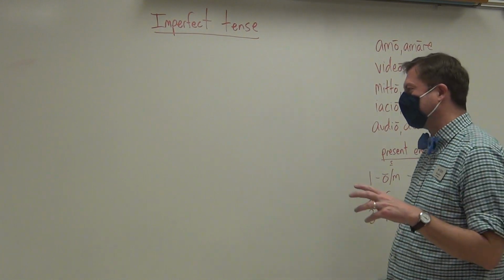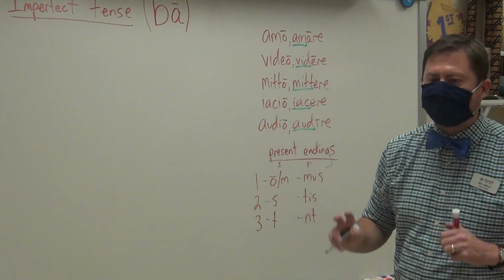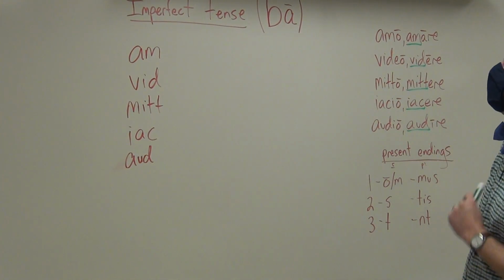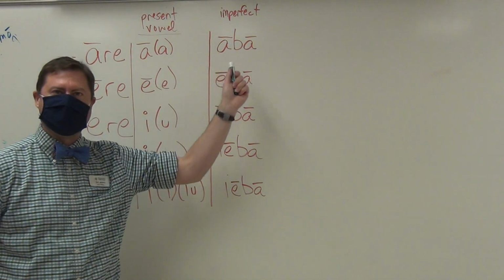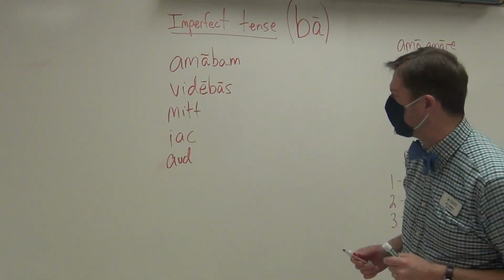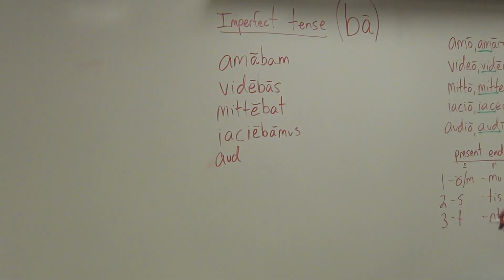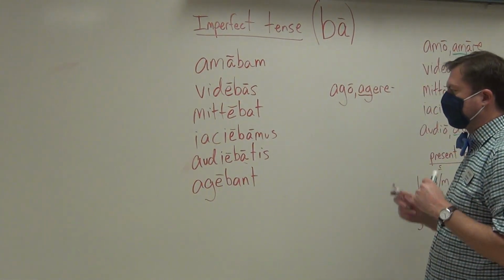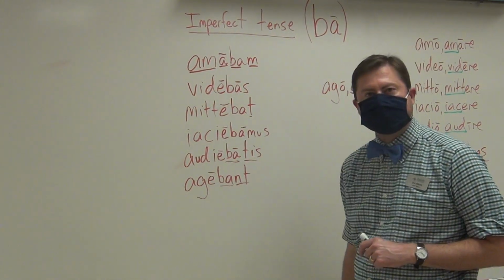Imperfect Tense Forms